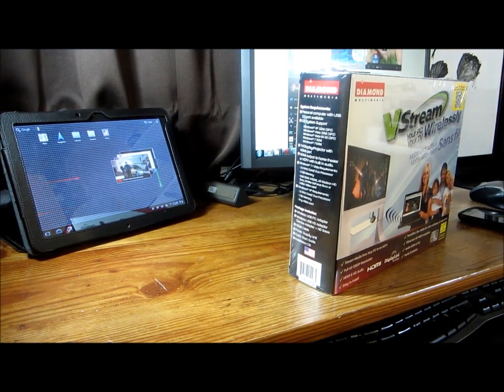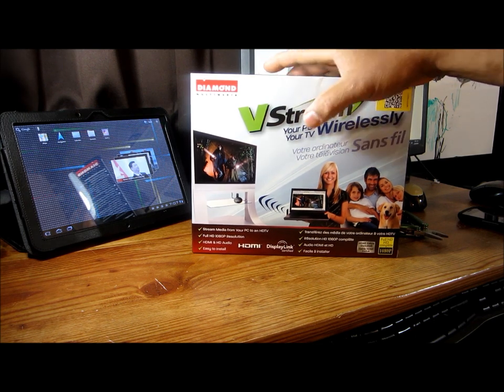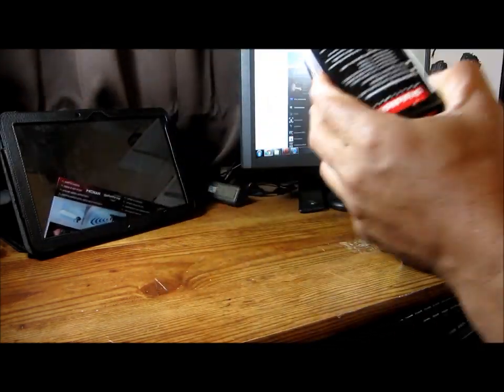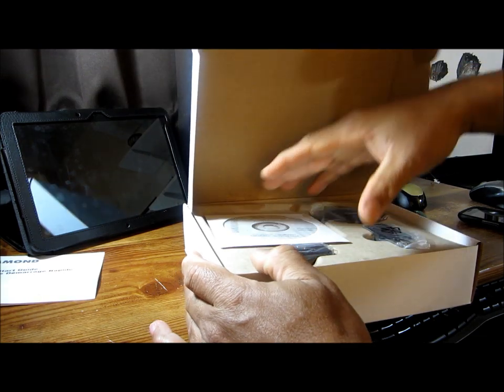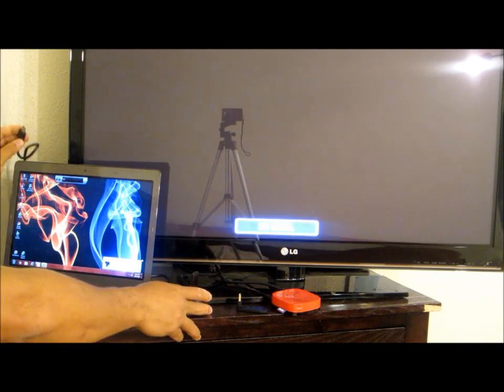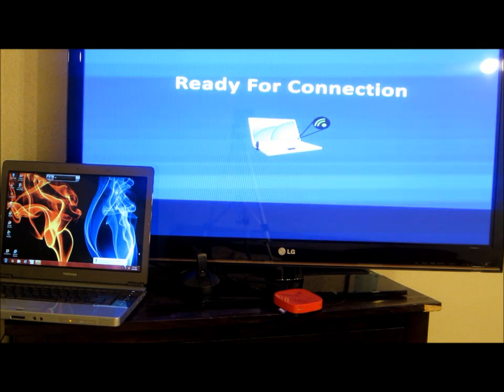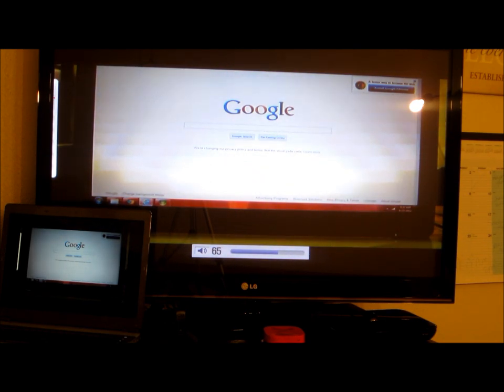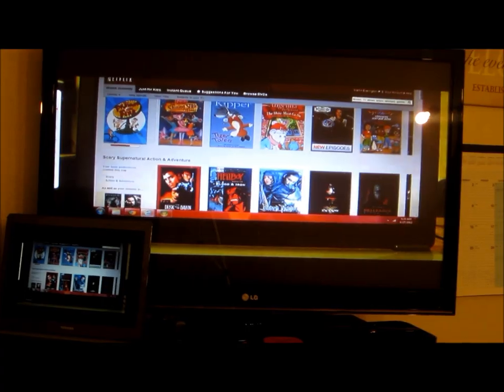STREAM PC OR LAPTOP WIRELESS TO TV IN 1080P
Watch ANYTHING from your PC or laptop on a large flat panel TV
Simple and Easy installation
Supports 1080p Full HD
MULTITASKING - Watch TV while working on your PC or laptop
Stream presentations wirelessly to your HDMI projector
Stream photos, music library or Internet radio from your PC or laptop to your HDTV home theater
Up to 30 foot range
HDMI cable included